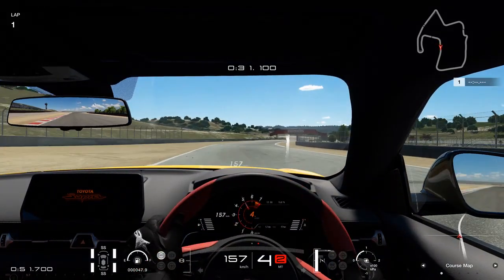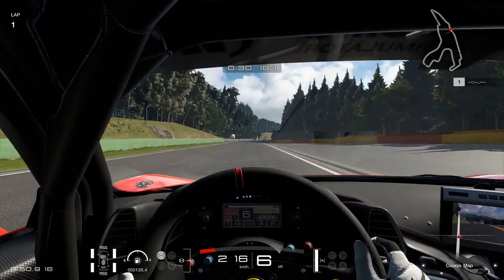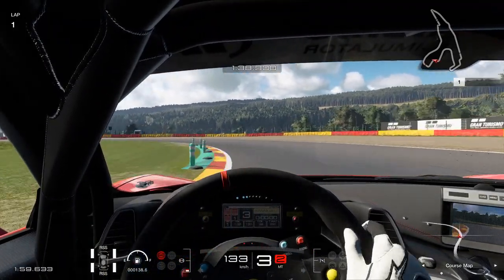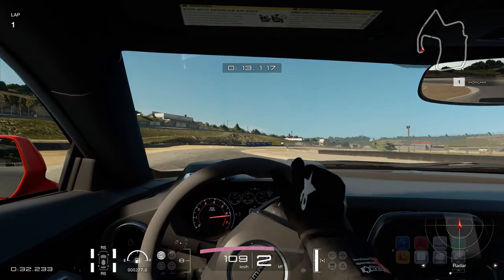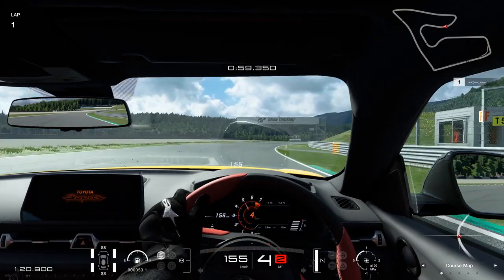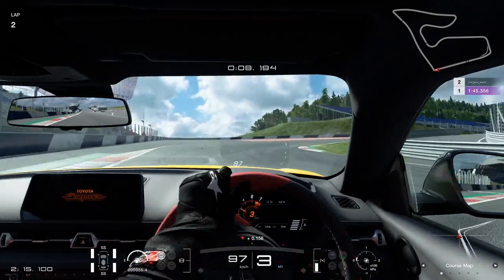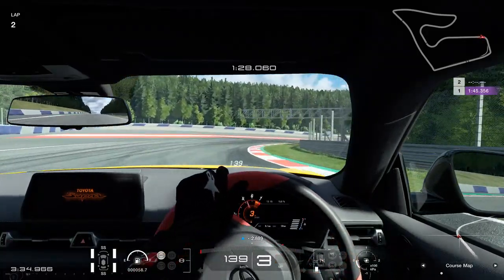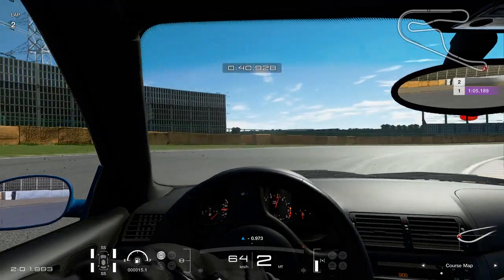Gran Turismo Sport Transmission And Differential Tuning Guide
Hey guys, this video is an in depth guide to tuning your transmission and differential in Gran Turismo Sport. I cover all aspects of transmission tuning, final drives, LSD settings and provide examples of how each setting can help you improve your lap times and shave off those extra tenths off of your lap times.